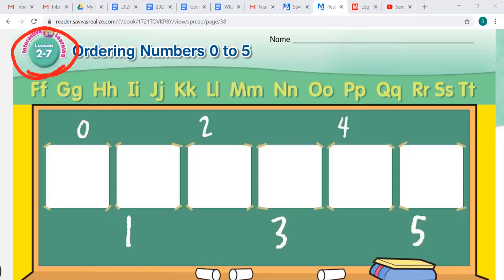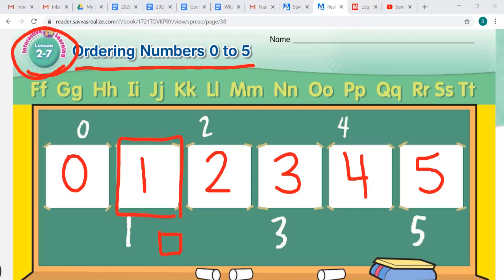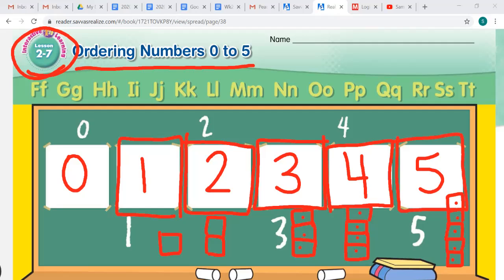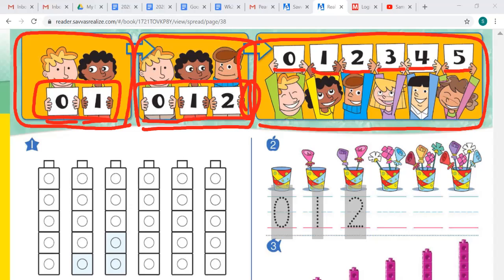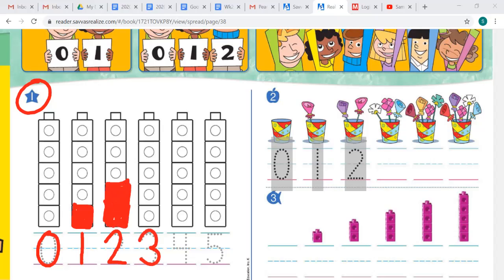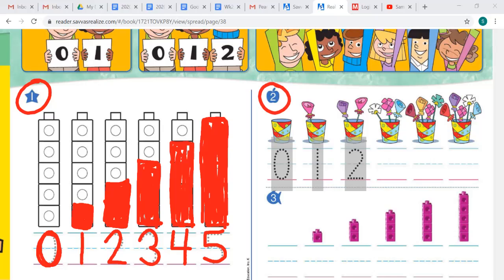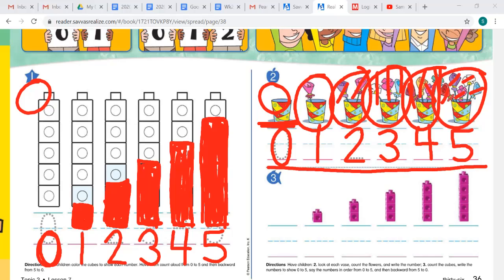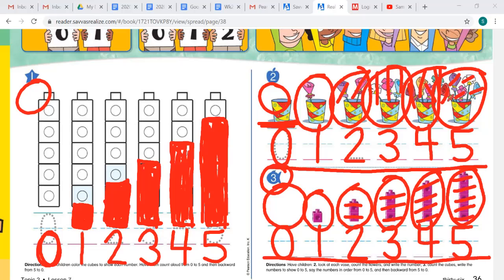Kindergarten Math: Lesson 2-7